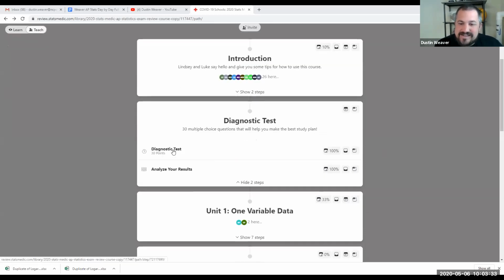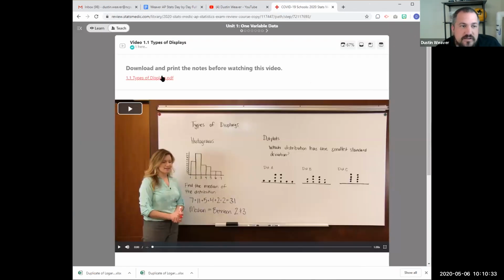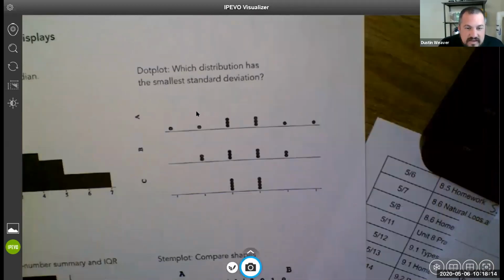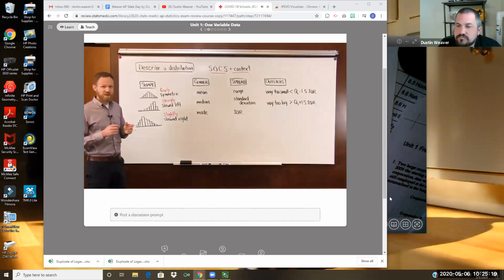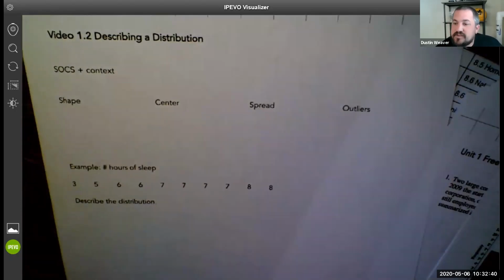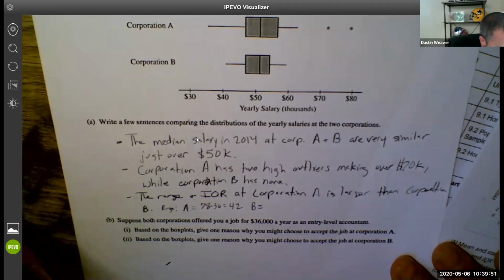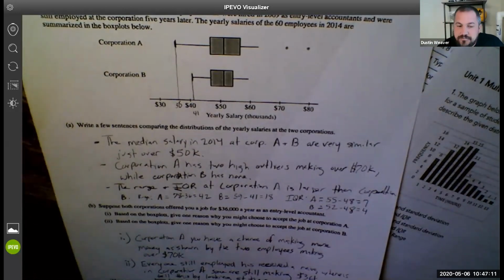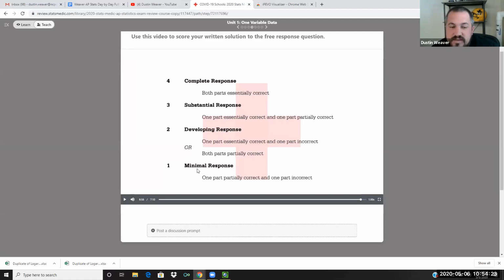AP Statistics 2020 Online Review Part 2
The 2nd installment of our 13 part series on preparing for the AP Statistics Exam using Stats Medic and AP Classroom resources.